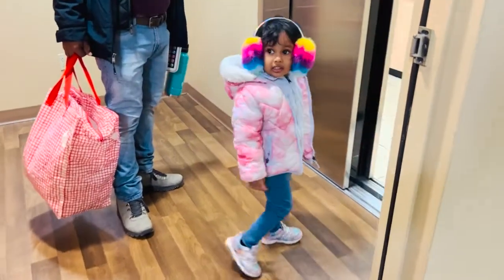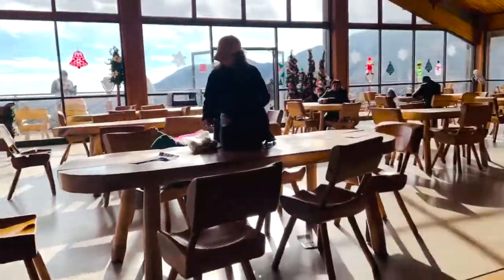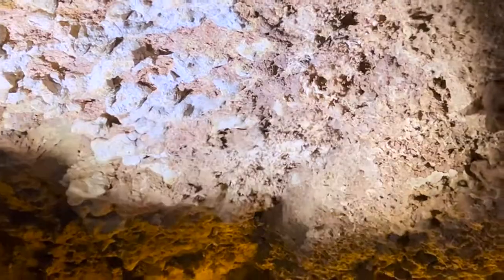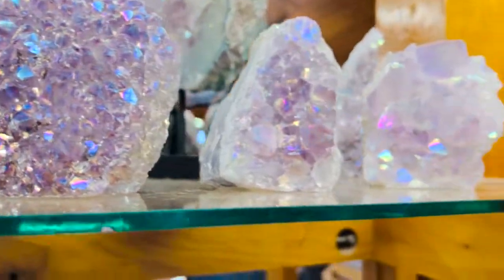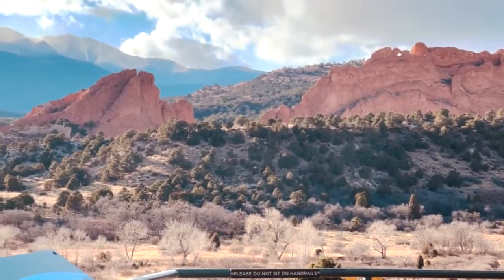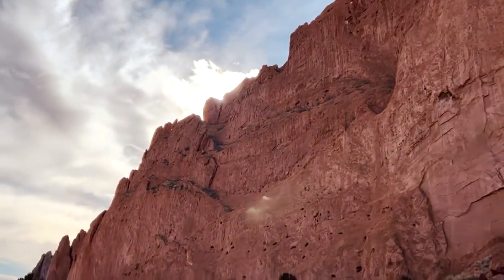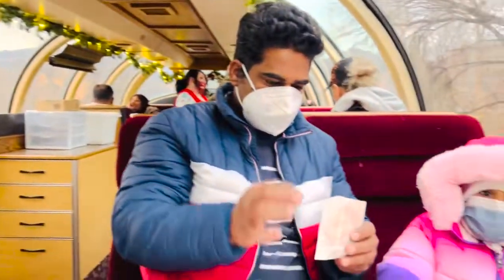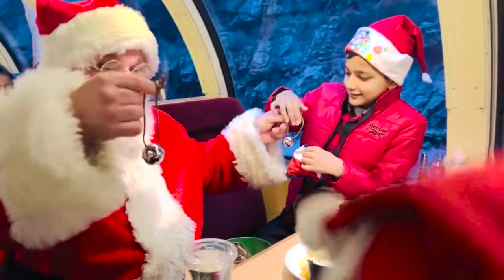Trip To Colorado, Day-2 | Travel Vlog | vlog21| Ancient Cave| Garden Of The Gods | Mahi and Mommy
Hello friends, Through this vlog I am trying to give you a tour of very famous sights  in Colorado Springs, like Garden Of The Gods, Cave Of The Winds, a very famous train ride( Royal Gorge Route ) and many more. Hope you will all enjoy the vlog. Thank You 🙂